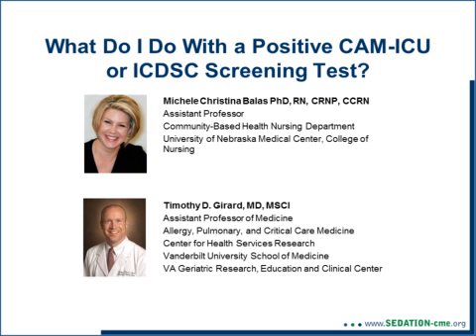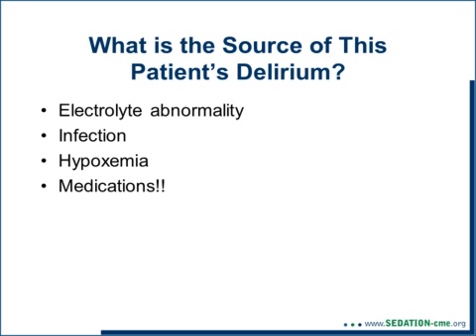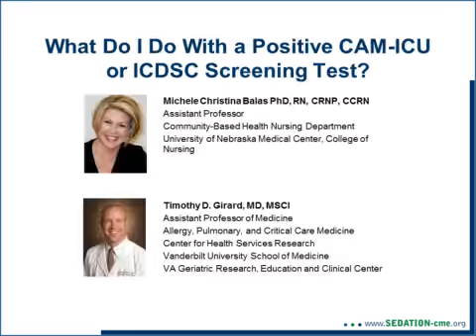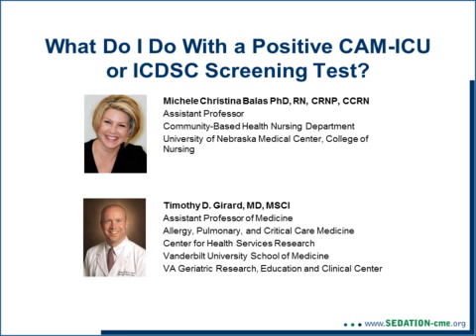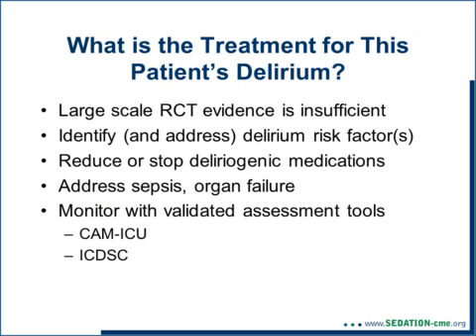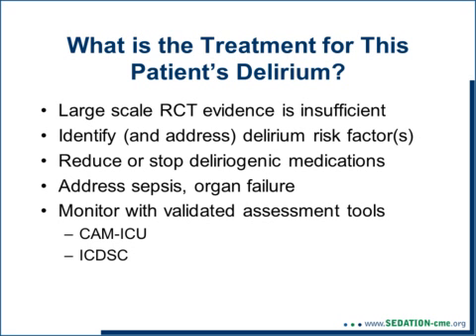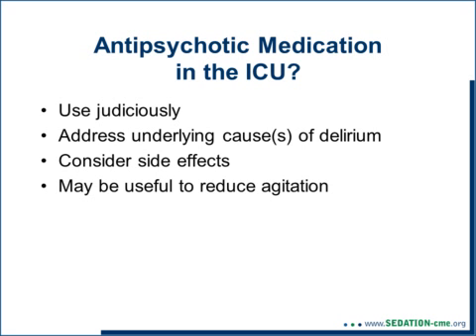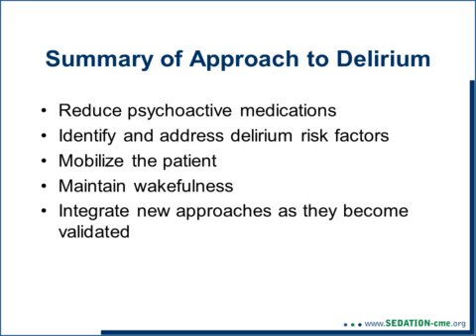What do I do with a positive CAM-ICU or ICDSC screening test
2013 SEDATION Peer-to-Peer Podcast

Today's discussion on "What do I do with a positive CAM-ICU or ICDSC screening test" is presented by Doctor Girard and Doctor Balas.

We would like to thank Doctor Girard and Doctor Balas for their contributions and continued support. Thank you for listening. To receive credit, please complete the Evaluation form found on the Web